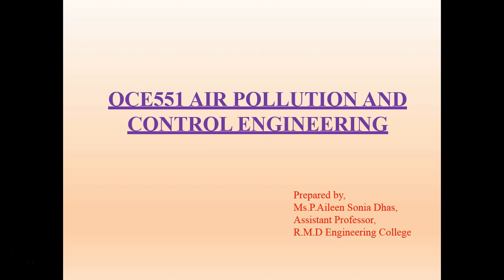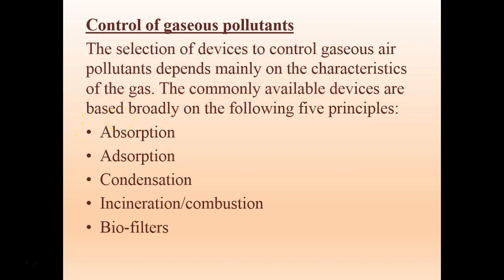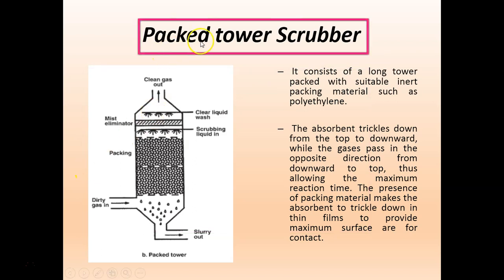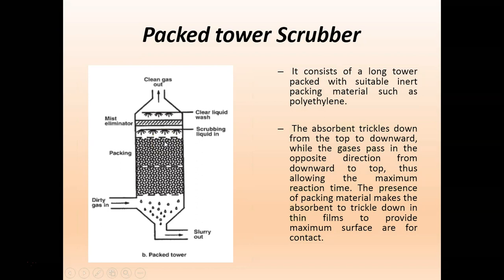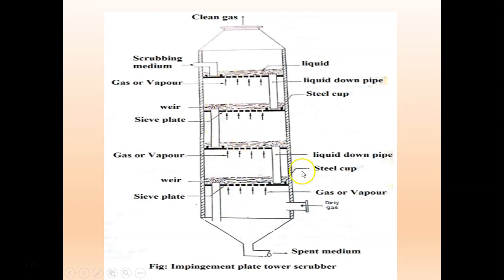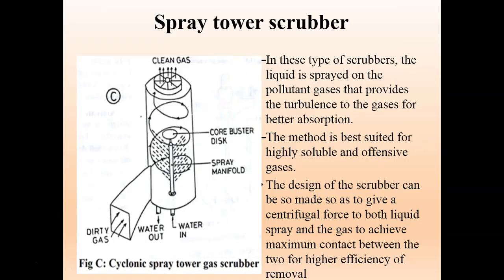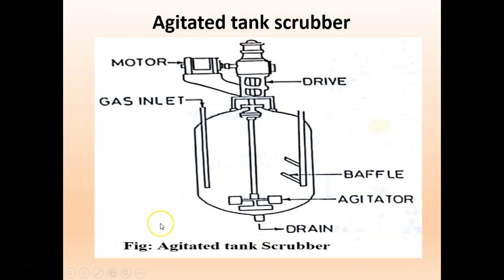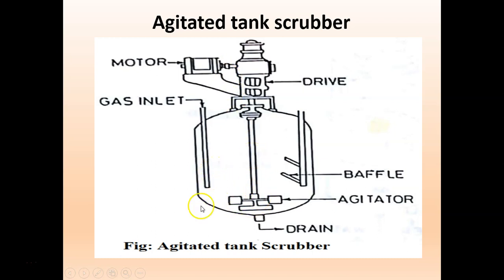Air Pollution and Control Engineering(Absorption)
CONTROL OF GASEOUS CONTAMINANTS
 Factors affecting Selection of Control Equipment – Working principle - absorption, Adsorption, condensation, Incineration, Bio filters – Process control and Monitoring.